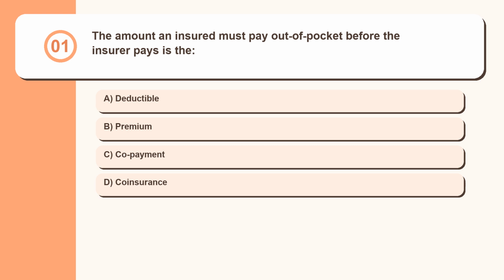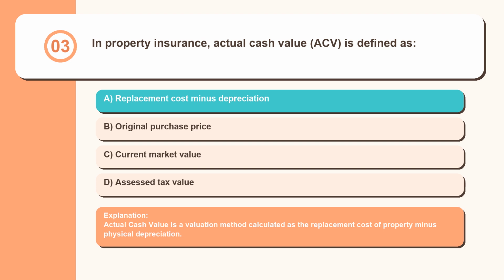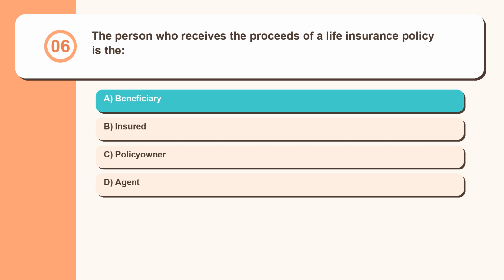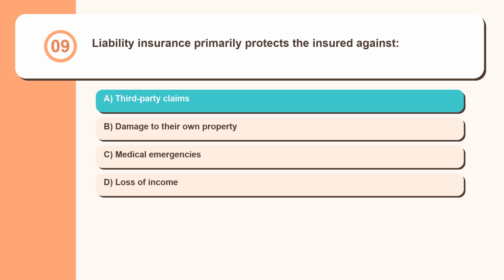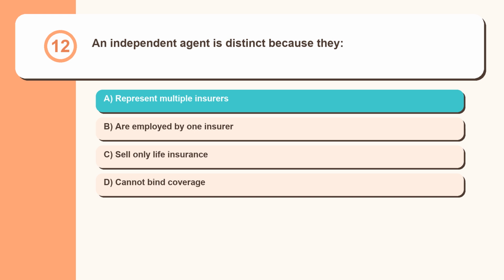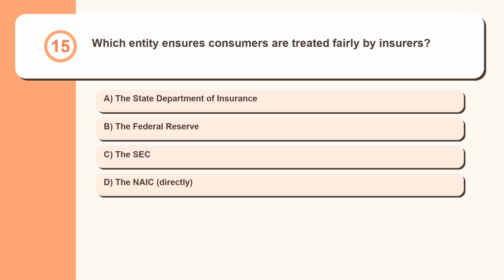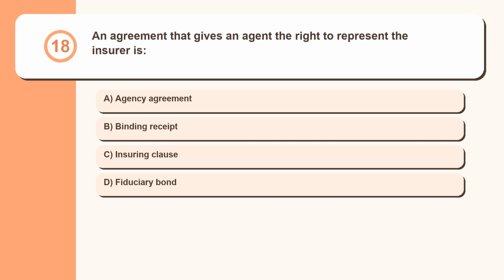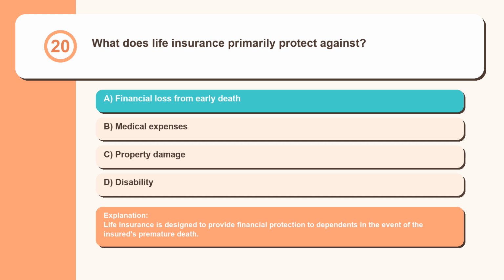Free 2026 Personal Lines Practice Test: Pass Your State Insurance Exam Fast On First Try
Are you preparing to take your personal lines insurance exam in 2026 and looking for a reliable way to test your knowledge before the big day? You have found the perfect resource to help you succeed. This free personal lines practice test walkthrough is specifically designed to cover the most critical concepts, tricky wording, and essential topics you will encounter on your actual state licensing exam. Passing the personal lines exam requires more than just memorizing definitions; it requires a deep understanding of how insurance policies apply to real world scenarios. We break down complex property and casualty insurance topics into easy to understand explanations so you can walk into the testing center with complete confidence and secure your license.

In this comprehensive practice session, we dive deep into the core components of personal lines insurance. You will get hands on experience with questions covering homeowners insurance policies, personal auto coverage, dwelling policies, umbrella insurance, and standard liability concepts. We also tackle the tricky exclusions, endorsements, and conditions that often trip up test takers. By following along with this 2026 updated material, you are ensuring that your study time is spent efficiently on the topics that are currently being tested. Every single question in this video is designed to mirror the difficulty and format of the real exam, giving you a true assessment of your current readiness level for test day.

We know that studying for an insurance license can feel overwhelming, especially if you are balancing a full time job or family commitments. That is why we focus on high yield information that directly impacts your score. As we go through each question, we not only reveal the correct answer but also explain exactly why the incorrect options are wrong. This method of studying builds your critical thinking skills and helps you recognize the subtle traps that exam writers use. If you find yourself struggling with specific areas like coinsurance formulas, liability limits, or the differences between broad and special form coverage, this video will provide the clarity you need to master those complex foundational insurance topics.

If you are looking for even more practice and comprehensive study guides, we also provide these resources and dedicated help on learnexams.com to ensure you are fully prepared to pass on your first attempt. Our platform offers extensive test banks, detailed study materials, and expert guidance tailored specifically for the 2026 exam outlines. Whether you are aiming to start a new career as an independent agent or joining a major insurance firm, having the right study tools is the most important investment you can make in your future. Do not leave your licensing success up to chance when you can access proven study strategies and realistic practice questions designed to help you succeed.

As you watch this free personal lines practice test, we highly encourage you to treat it like the real exam. Pause the video before the answer is revealed, read through every option carefully, and commit to an answer. Taking notes on the questions you miss will create a highly personalized study guide that you can review in the days leading up to your test. The insurance industry offers incredible opportunities for professional development, but getting past the licensing exam is the essential first step. Make sure to actively engage with the material and share your progress in the comments below. Get ready to conquer your 2026 personal lines exam, secure your insurance license, and start your new career.